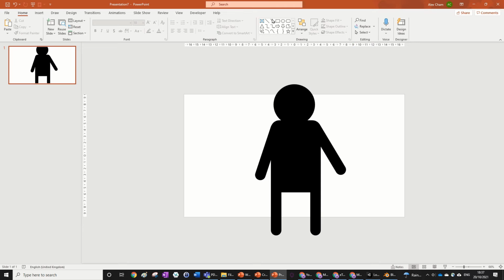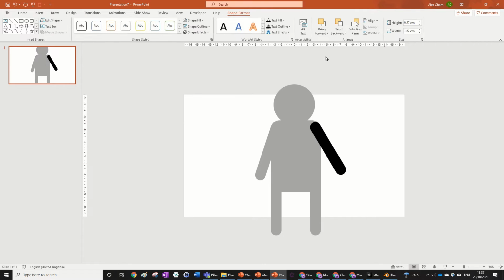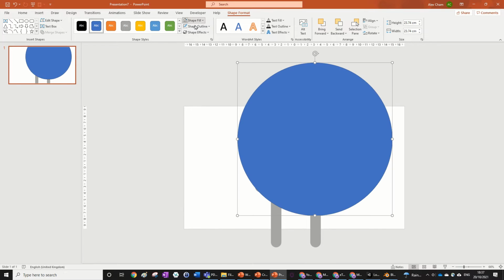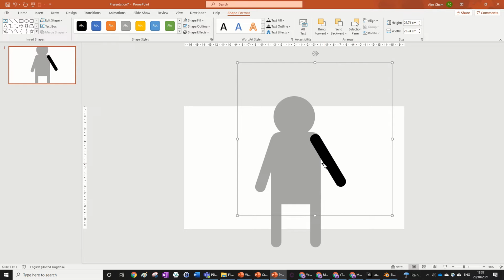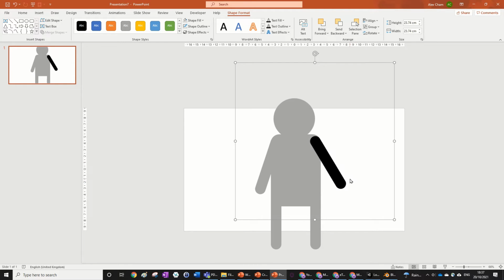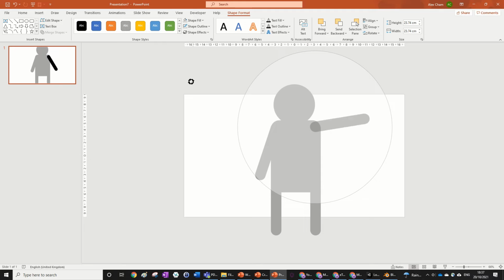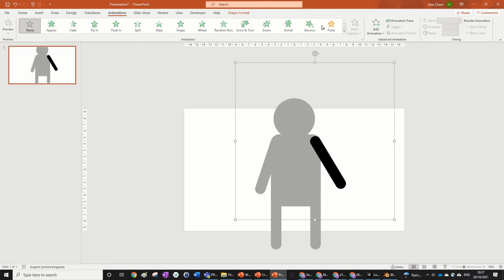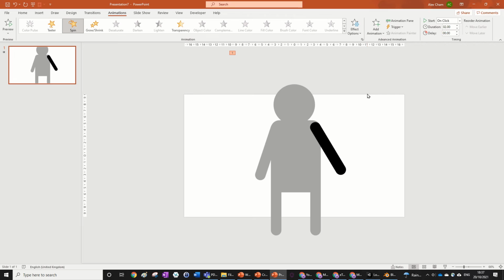How to Create Anchor Points in PowerPoint | Tutorial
Let's learn how to create an anchor point in PowerPoint, for animated rotation or rigging of characters.

🔸 PowerPoint Tutorials
🔹 PowerPoint Animation